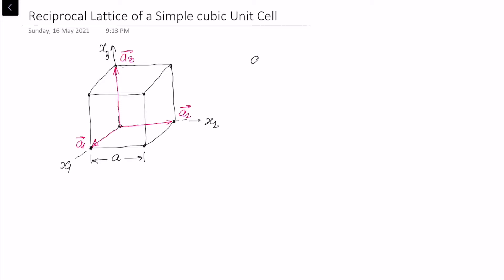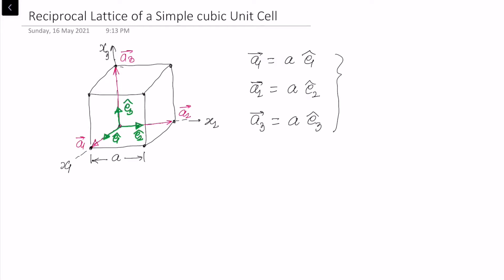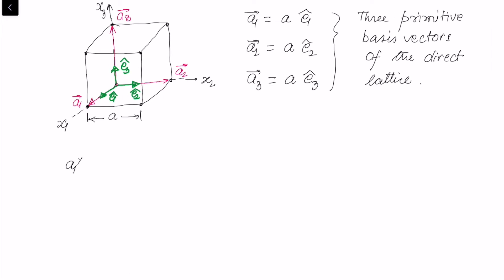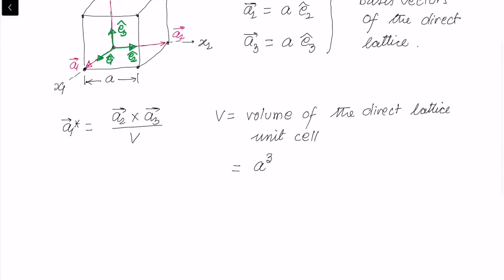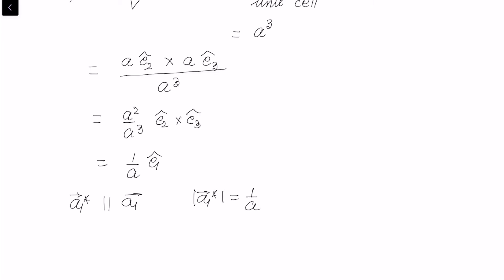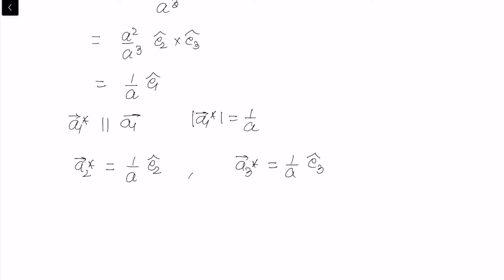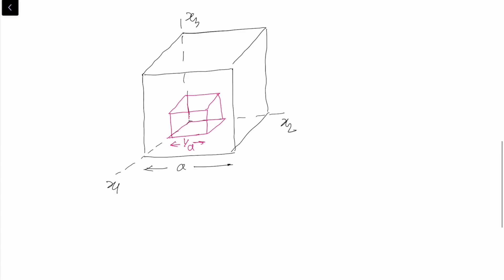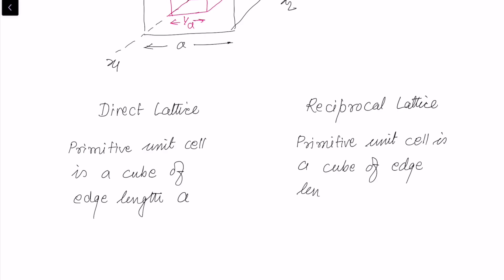Reciprocal Lattice of a Simple Cubic Lattice Edited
We derive the reciprocal lattice of a simple cubic lattice of lattice parameter 'a' to show that it is another simple cubic lattice with lattice parameter 1/a.